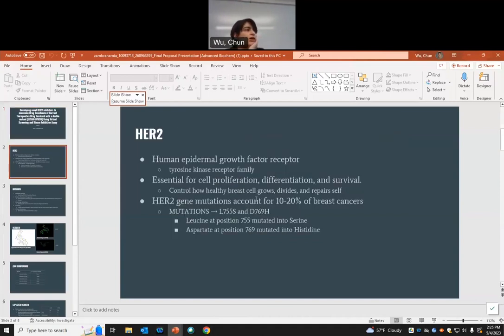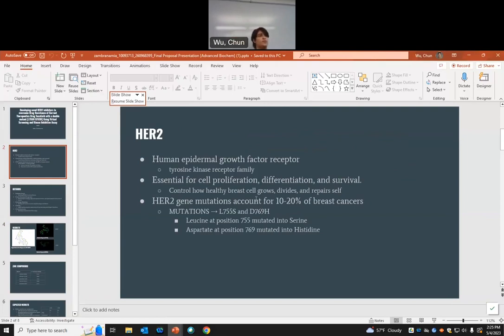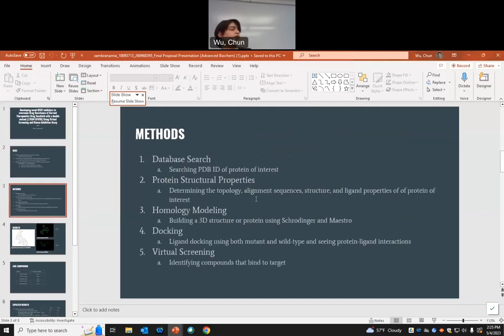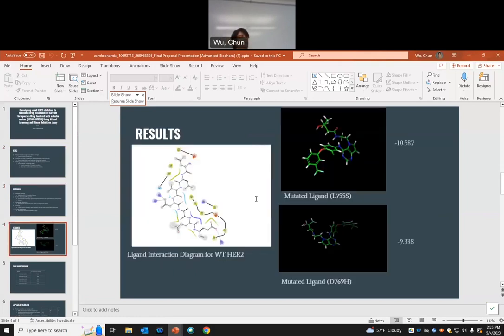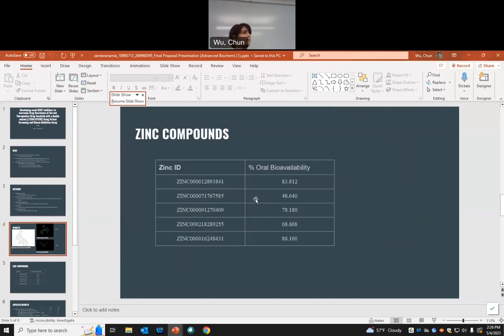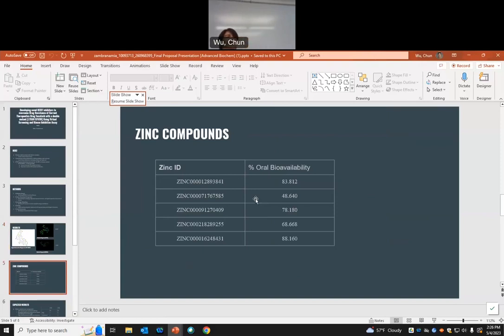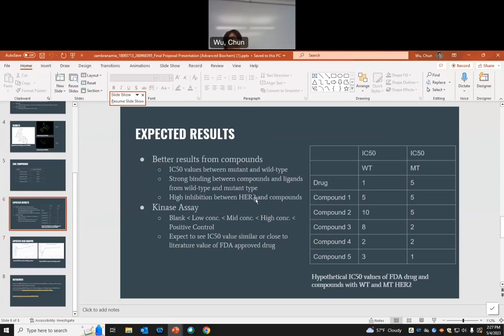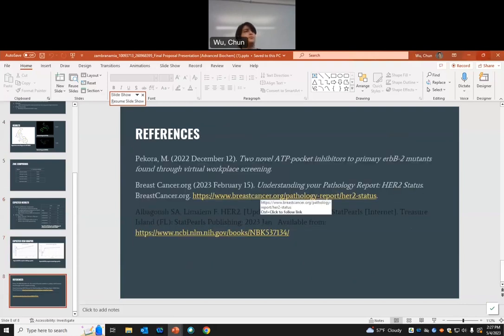Developing novel HER2 Inhibitors to Overcome Drug Resistance of Current Therapeutic by Mia Zambrana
HER2, or human epidermal growth factor receptor-2 (HER2) is a protein that belongs to the tyrosine kinase receptor family that is essential for cell proliferation, differentiation, and survival. HER2 is a protein that is very prevalent in breast tissue, as it helps to control the proliferation, differentiation, and survival of breast cells. HER2, however, is strongly correlated with oncogenesis, especially breast cancers. Overexpression of HER2 is primarily attributed to HER2 gene amplification and results in constitutive activation of the HER2 downstream signaling pathway. There are two common mutations that occur in the HER2 protein, which are linked to uncontrolled cell proliferation and differentiation that leads to cancer: L755S and D769H. Based on these mutations, virtual screenings and kinase inhibitions assays will be used to identify selective inhibitors that are able to consistently and aggressively halt or eliminate the overexpression of double mutant (L755S/L769H).